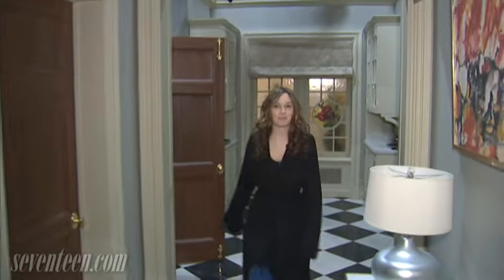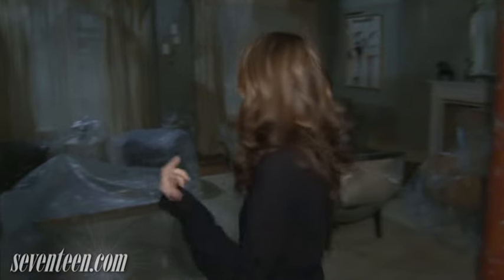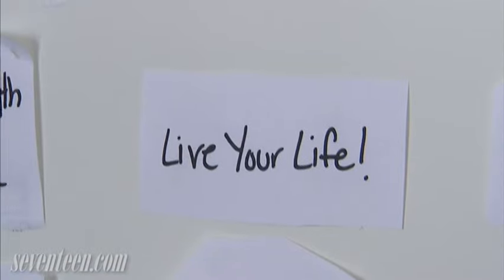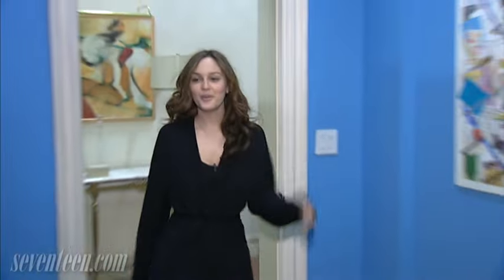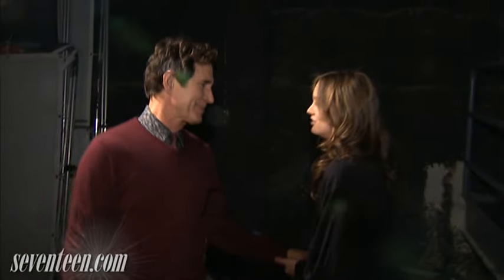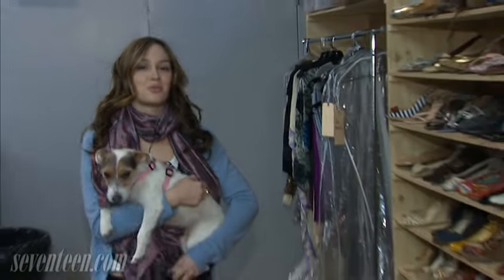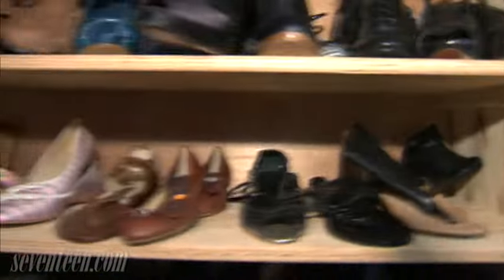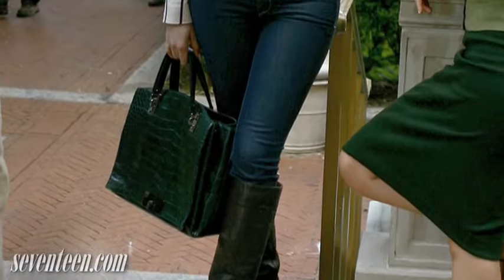Gossip Girl Set Visit - Behind The Scenes: Leighton Meester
Leighton Meester aka  Blair Waldorf takes Seventeen on a private tour of the Gossip Girl set.

NEW Uploads Monday, Wednesday, Thursday, Friday at 5pm ET! YouTube.com/Seventeen is your daily video destination for fashion, beauty, celebrities and lifestyle! Tune in each week for fun, original programming hosted by Seventeen editors, exclusive behind-the-scenes features and interviews with the hottest celebs. Savvy, Smart, Stylish, Seventeen!